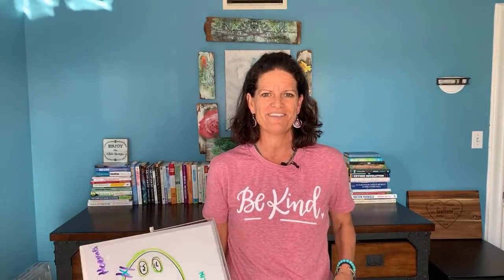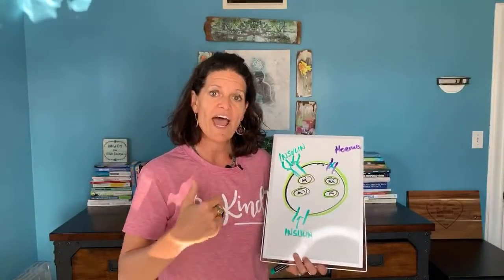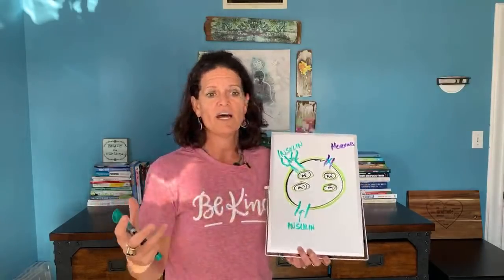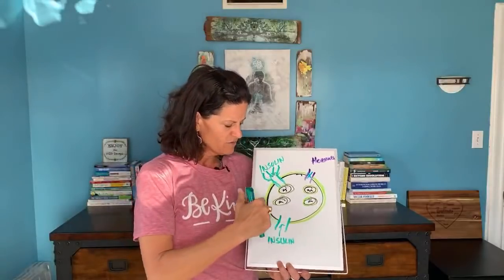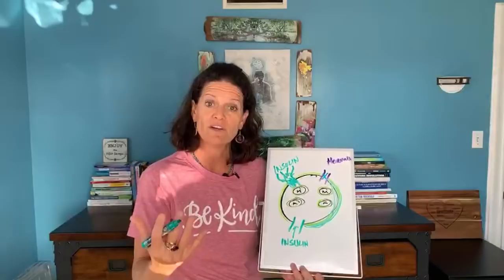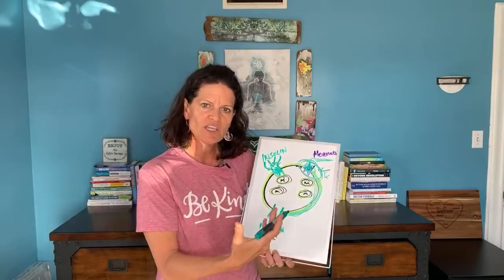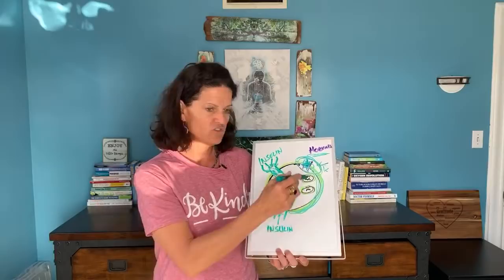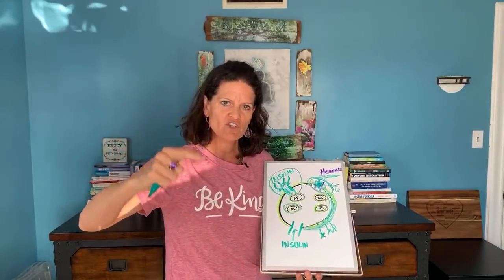What’s more harmful? Sugar or Fat? + Q&A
Metabolic Flexibility! What is it, why is it good for you, and how do you get there?

The importance of the cellular membrane

How to repair the membrane:
1. Avoid bad fats/ eat good fats! (90/10 rule)
2. Avoid sugar/ eat keto!
3. Avoid toxins/ live clean!
4. Avoid stress/ reprogram your brain!

This is not a game of fast, and then pour junk into the body.

Community questions:
How to know if you’re fasting too much
Rumbling stomach while fasting
Reducing inflammation in belly and thighs after eating
Opening detox pathways
A1C success with fasting
Stuck losing weight
Good fats and bad fats
How to know when the cellular membrane is healed
Blood sugar staying high despite fasting
Still craving sugar after a long fast